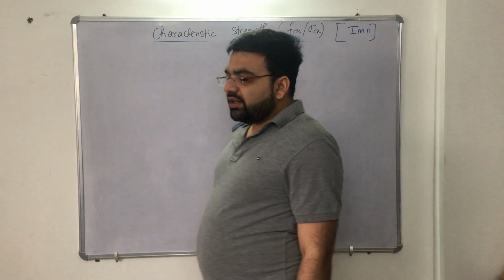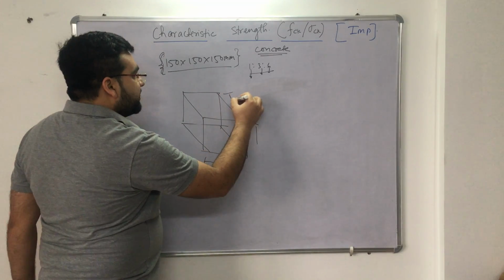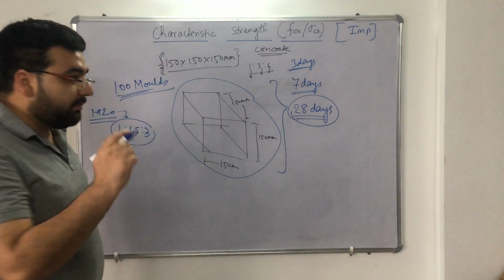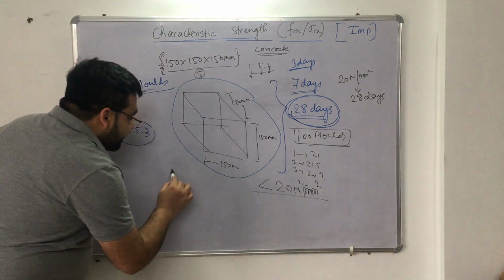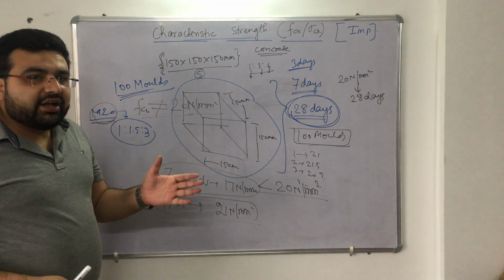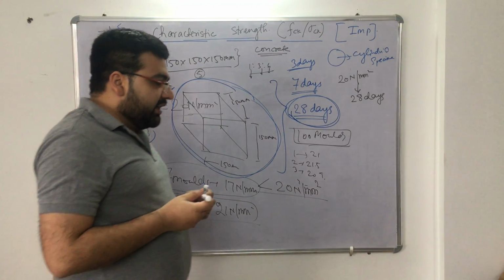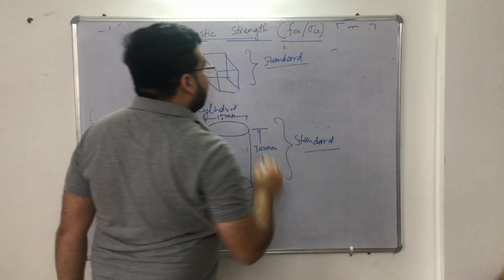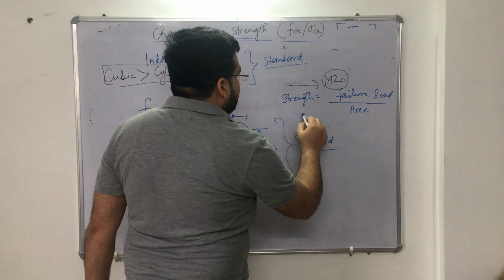Characteristic Strength of Concrete- PART 1 (SSC JE/ GATE/ ESE/ CIVIL ENGINEERING)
Let us understand about the meaning of characteristic strength of concrete